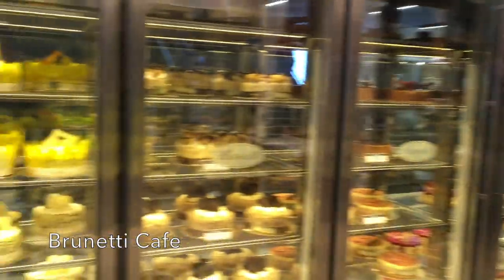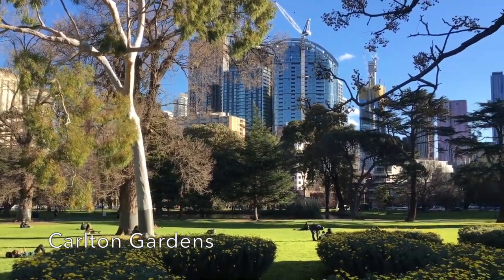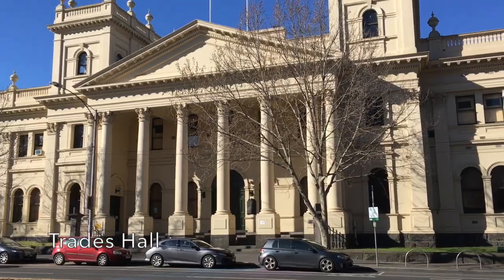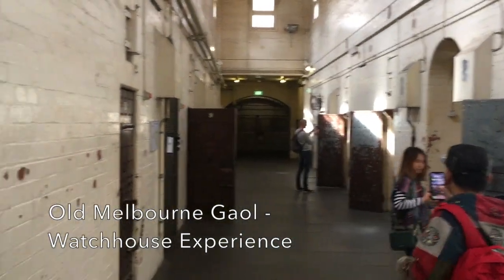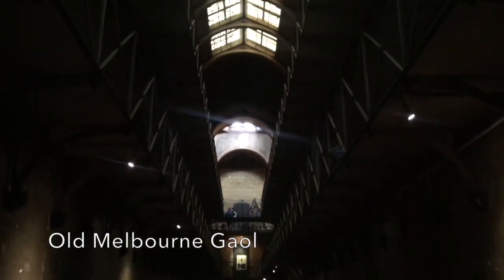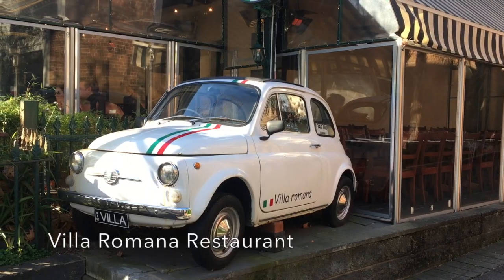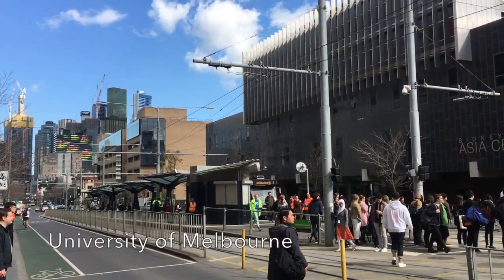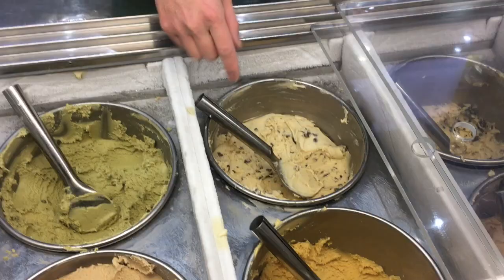Melbourne's Little Italy; Lygon Street and Carlton!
Carlton is more than just Lygon Street! Mexicana en Australia and I are going Italian for the weekend!

Come and see Melbourne's little Italy when we hit up the Melbourne Museum, Royal Exhibition Building, Old Melbourne Gaol and stop for a pasta lunch. Oh yeah, and of course, there's gelato!